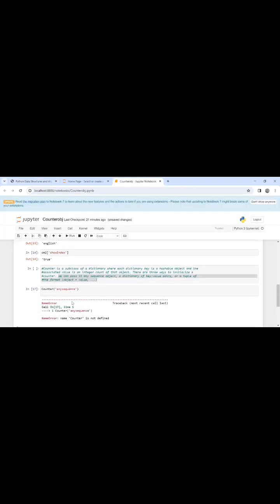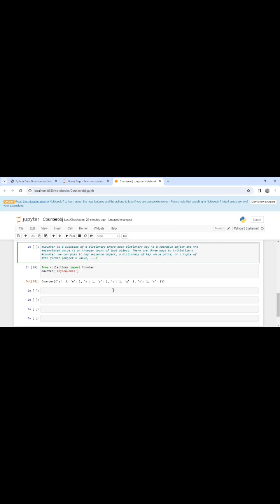learn python in easy way/lecture 30